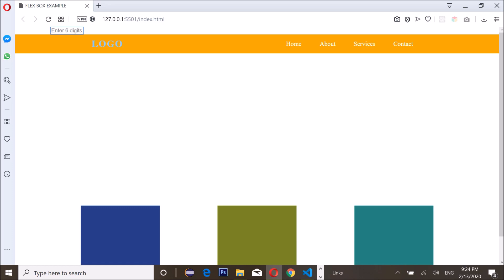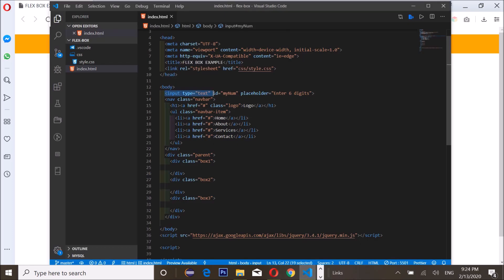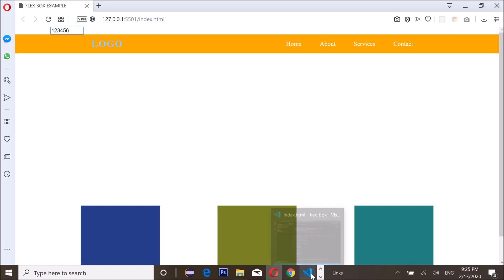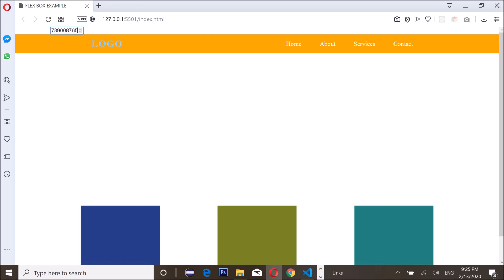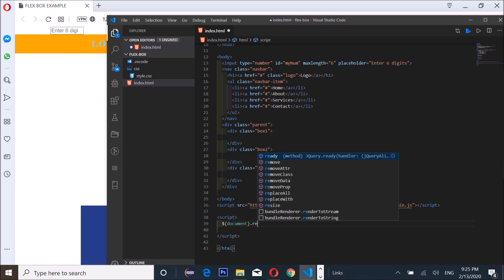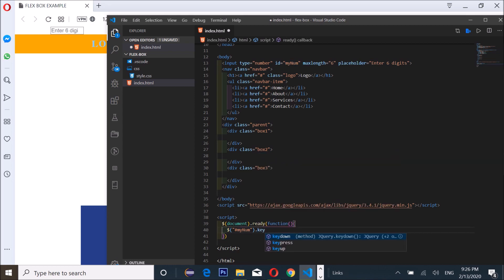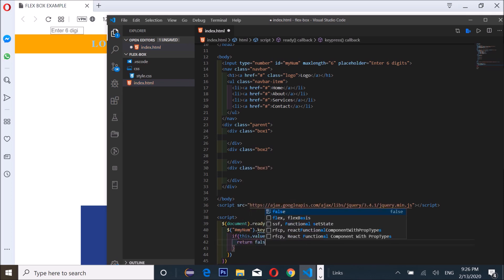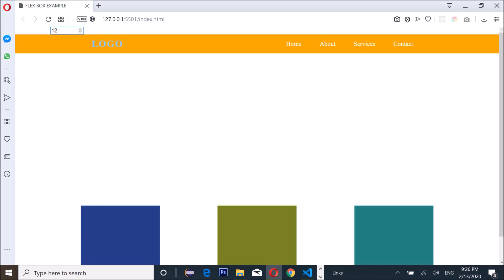maxlength ignored for input type=“number” in Chrome